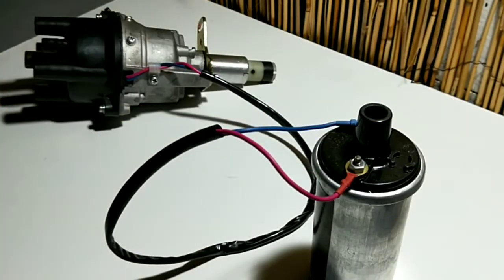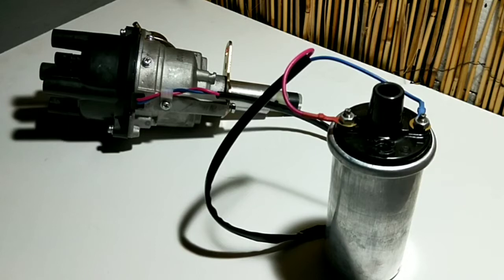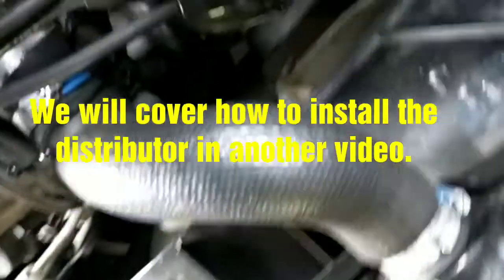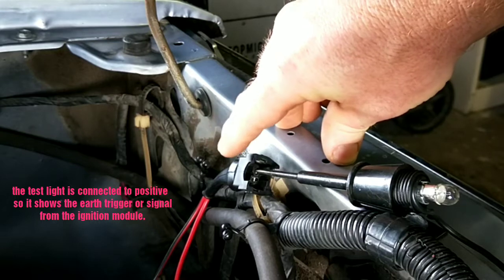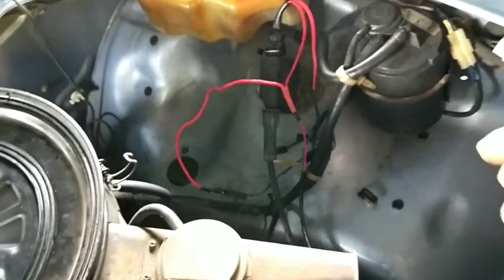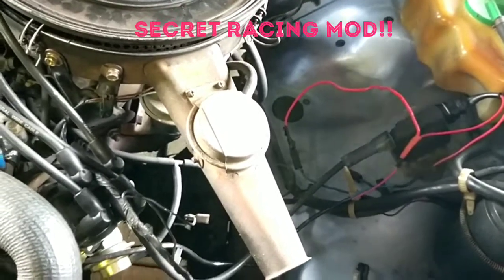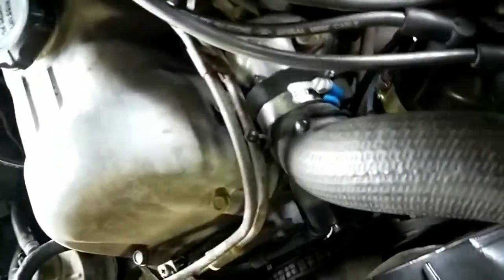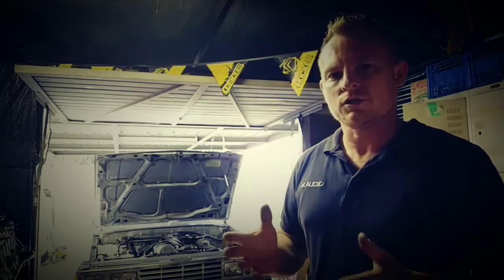ELECTRONIC IGNITION BASIC WIRING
A very basic guide on how to fit an electronic ignition to your car.